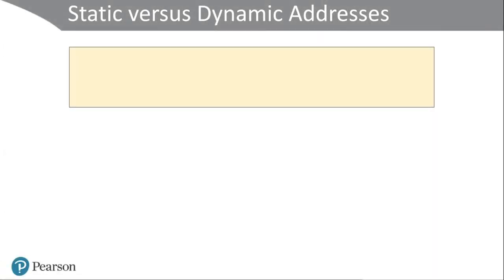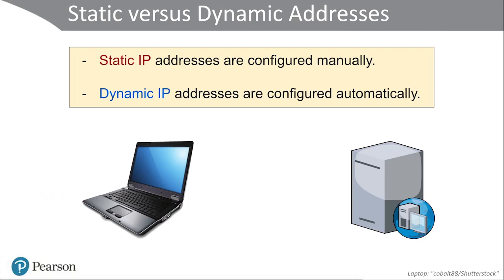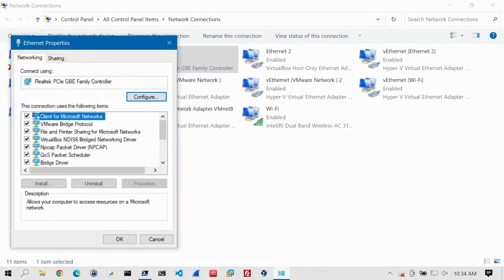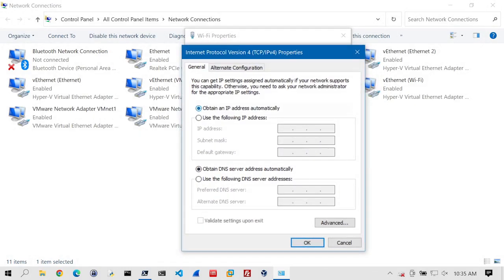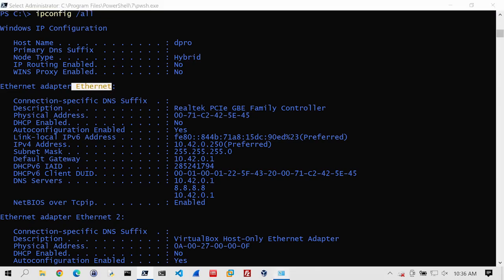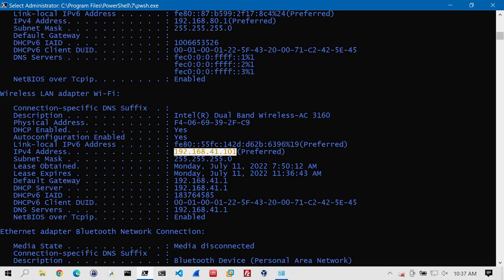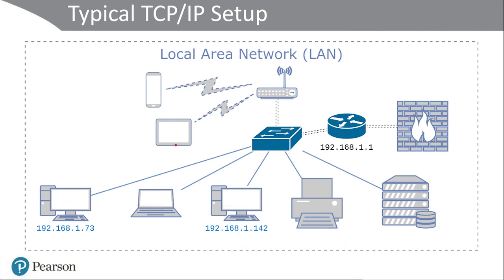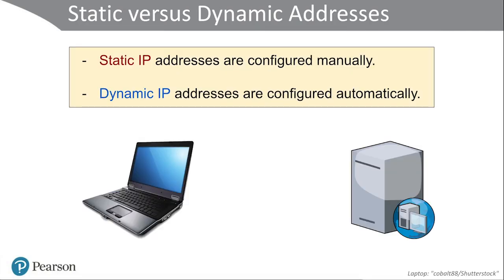002 13.1 Static versus Dynamic Addresses